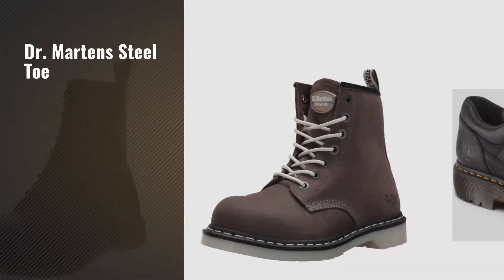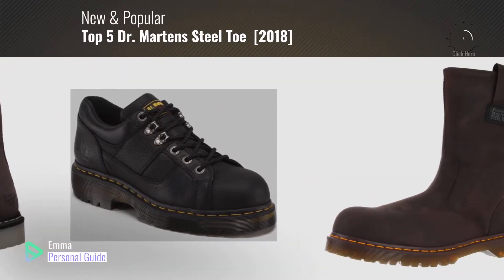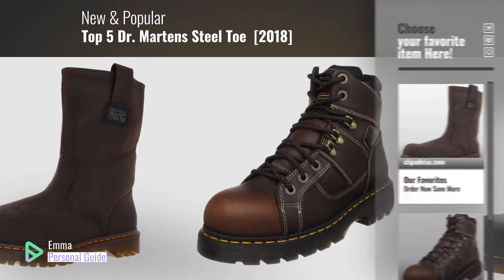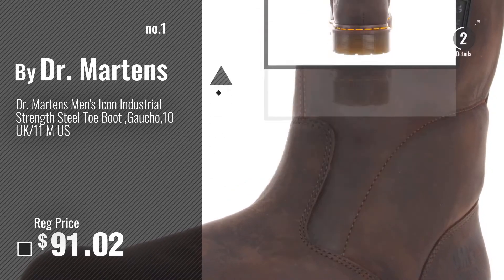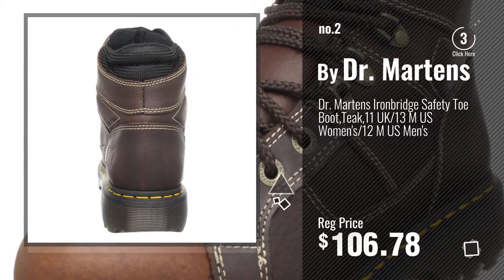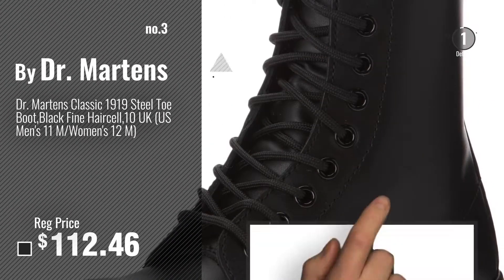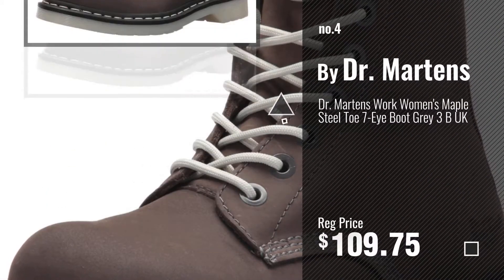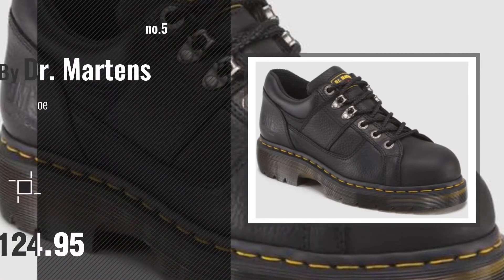Top 5 Dr. Martens Steel Toe [2018]: Dr. Martens Men's Icon Industrial Strength Steel Toe Boot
- New! 2019 Black Friday / Cyber Monday Women Shoes Deals and Updates.

Black Friday / Cyber Monday Dr. Martens Men's Icon Industrial Strength Steel Toe Boot ,Gaucho,10 UK/11 M US by Dr. Martens

Black Friday / Cyber Monday Dr. Martens Ironbridge Safety Toe Boot,Teak,11 UK/13 M US Women's/12 M US Men's by Dr. Martens

Black Friday / Cyber Monday Dr. Martens Classic 1919 Steel Toe Boot,Black Fine Haircell,10 UK (US Men's 11 M/Women's by Dr. Martens

Black Friday / Cyber Monday Dr. Martens Work Women's Maple Steel Toe 7-Eye Boot Grey 3 B UK by Dr. Martens

Black Friday / Cyber Monday Dr. Martens Gunby Steel Toe Shoe,Black,7 UK/9 M US Women's/8 M US Men's by Dr. Martens

Black Friday / Cyber Monday Dr. Martens Women's Arbor Chelsea Boots, Grey, 5 UK, 7 US by Dr. Martens

Black Friday / Cyber Monday Dr. Martens Original 3 Eye Steel Toe Gibson,Black Fine Haircell,9 UK (US Men's 10 by Dr. Martens